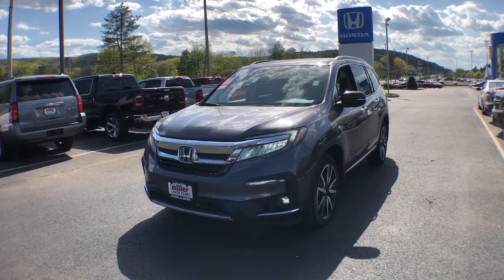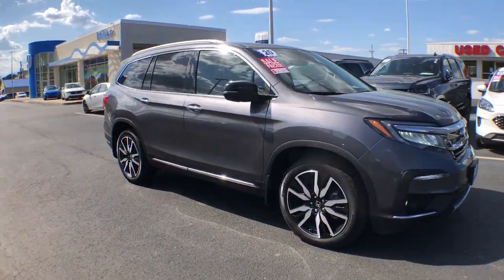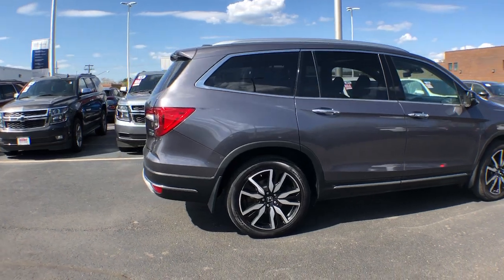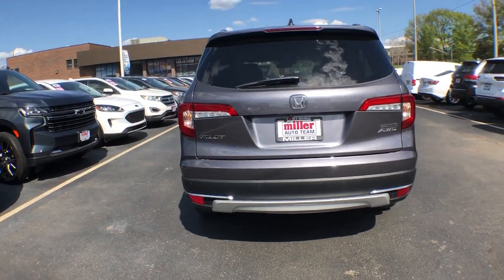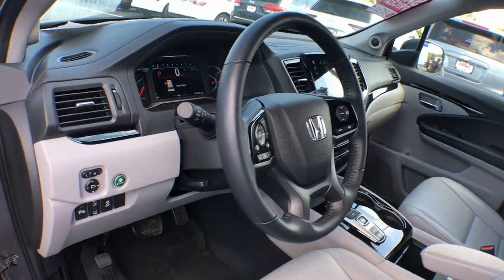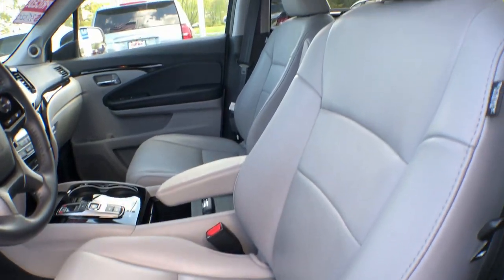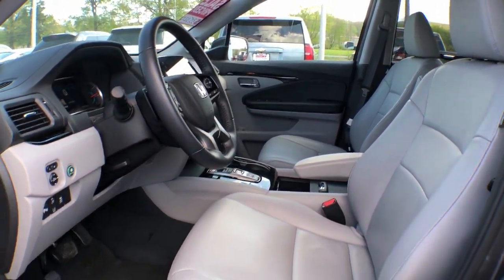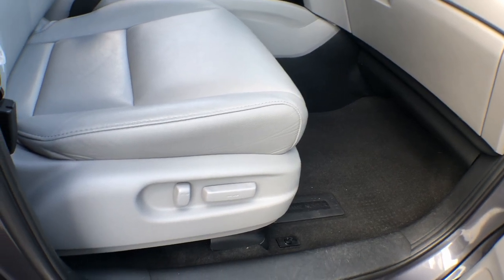2020 Honda Pilot Vestal, Binghamton, Ithaca, Johnson City, Big Flats, NY A97525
Gray Used 2020 Honda Pilot Touring 8-Passenger available in Vestal, New York at Miller Auto Team. Servicing the Binghamton, Ithaca, Johnson City, Big Flats, NY area.

Certified. Gray 2020 Honda Pilot Touring 8 Passenger AWD 9-Speed Automatic 3.5L V6 24V SOHC i-VTEC AWD.Recent Arrival! 19/26 City/Highway MPGHondaTrue Certified Details:* 182 Point Inspection* Warranty Deductible: $0* Roadside Assistance* Limited Warranty: 12 Month/12000 Mile (whichever comes first) after new car warranty expires or from certified purchase date* Vehicles purchased within New Vehicle Limited Warranty period: extends New Vehicle Limited Warranty to 4 years*/48000 miles*. Honda Care Motor Club Partner for 1 year/12000 miles. Up to two complimentary oil changes within the first year of ownership. SiriusXM 90-Day Trial* Vehicle History* Transferable Warranty* Powertrain Limited Warranty: 84 Month/100000 Mile (whichever comes first) from original in-service date